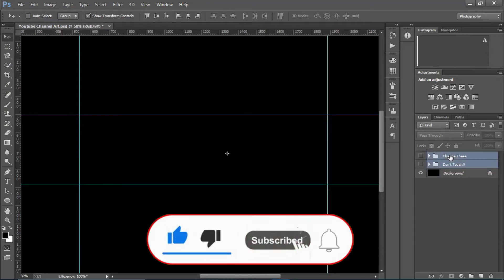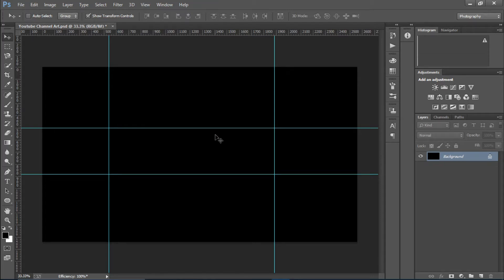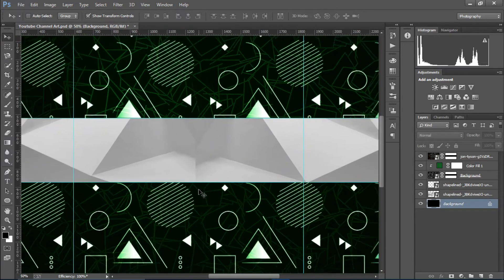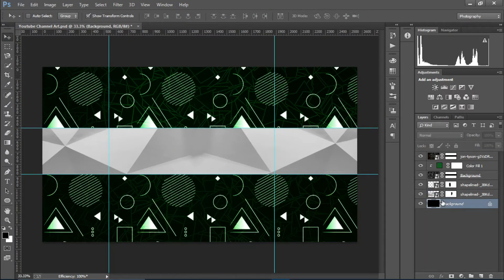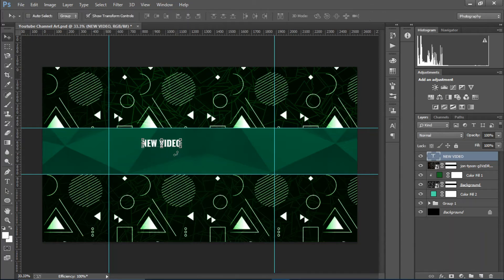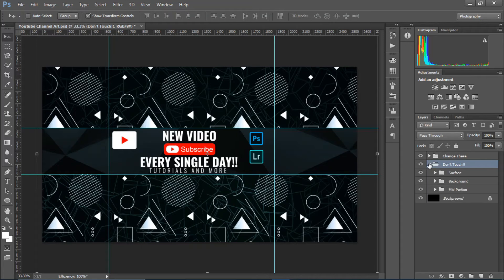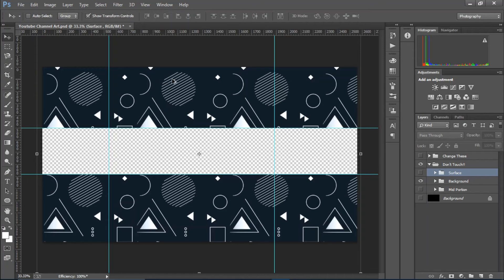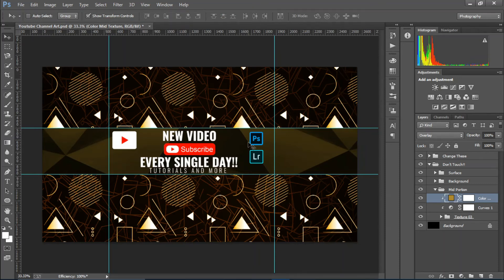How to create YouTube Channel Art in 2020 || Photoshop Tutorial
In this tutorial learn how to create a YouTube Channel Art in 2020 in Photoshop.

Note: If you are having trouble opening the link of PSD template or the Background texture layer please download and install the MEGA extension for your browser.

Sorry for no fancy edits. I am pretty low on the system and I don't have any fancy devices with me. Hope you all understand❤.